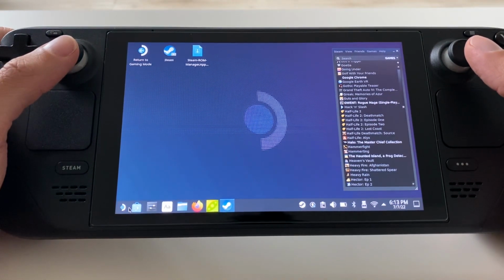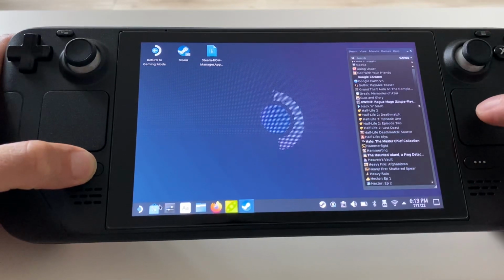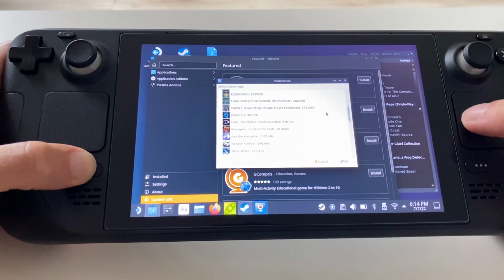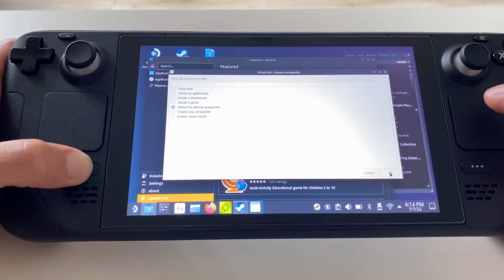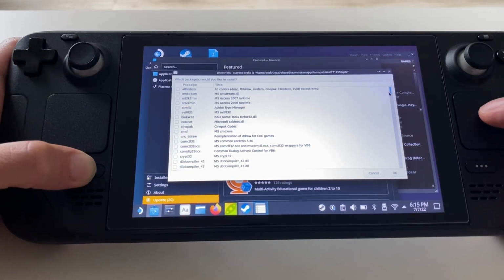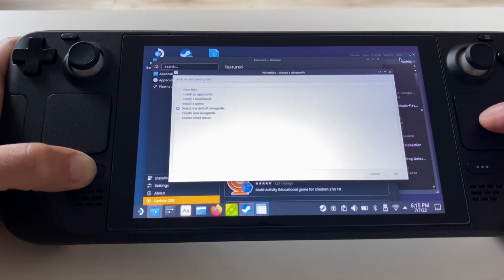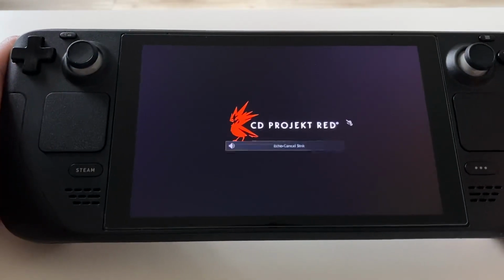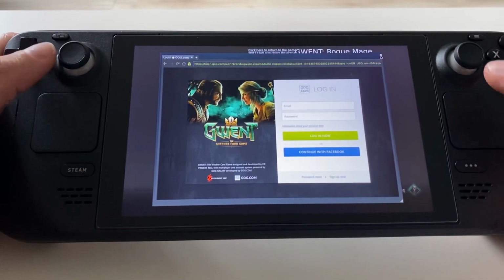HOW TO RUN Gwent: Rogue Mage on Steam Deck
Unfortunately, Gwent: Rogue Mage does not work on Steam Deck out of the box (shame on you CD Projekt RED!).
Thankfully, the issue can be fixed by installing mfc140 DLL with Protontricks.